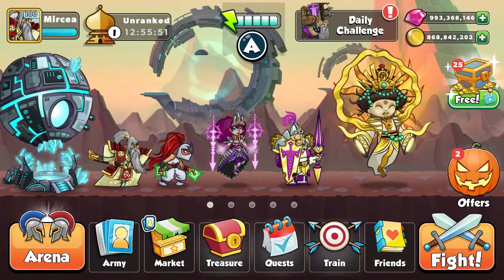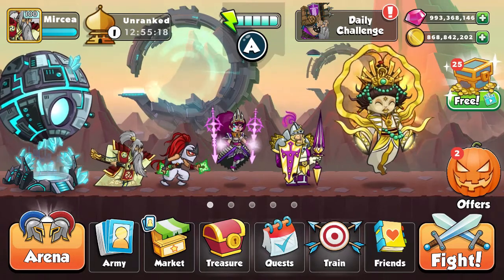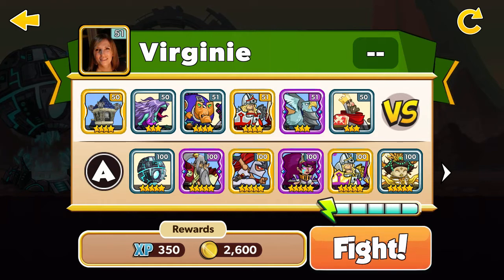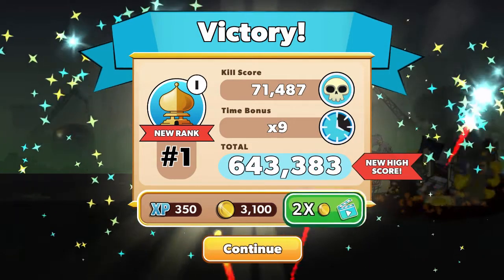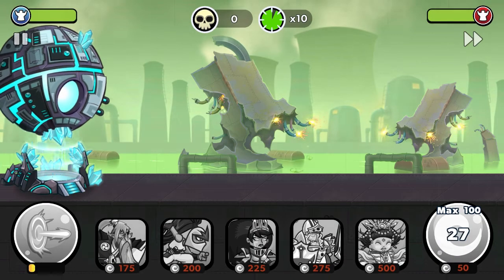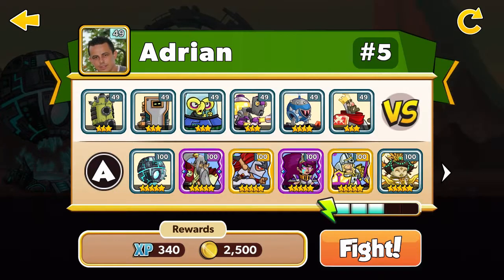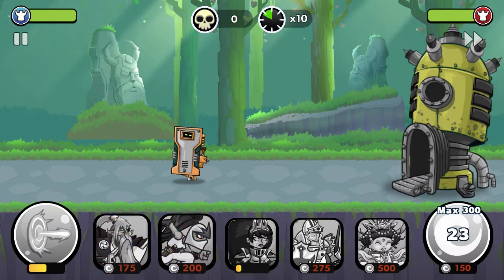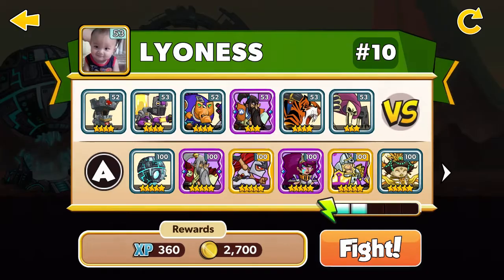Tower Conquest-Hacked-| Dahlia Special | Ep.602